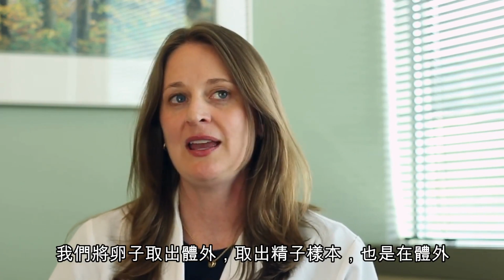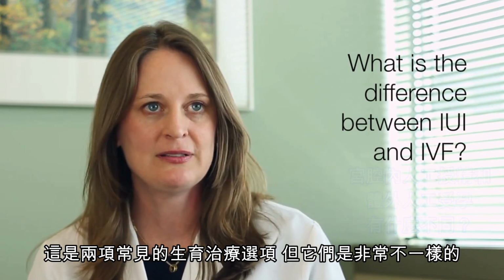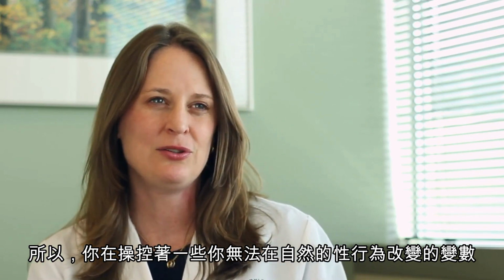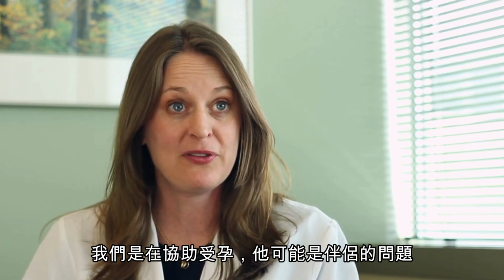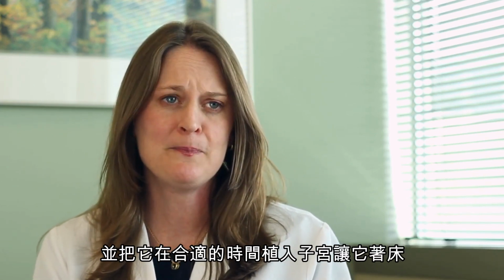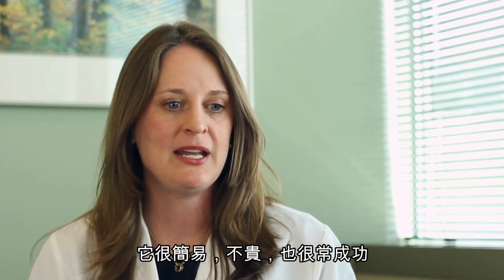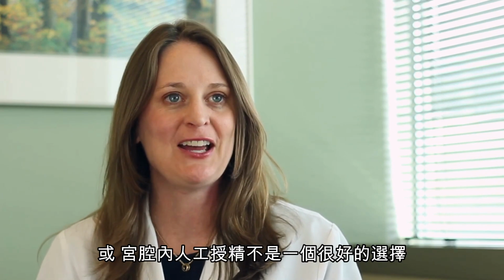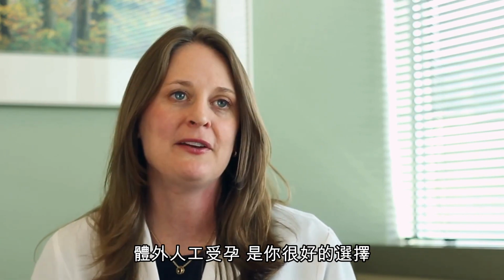IVF和IUI有什麼不一樣？【不孕症治療】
什麼是IUI（人工授精）？什麼事IVF（體外人工受孕）？這兩者之間有什麼差別？
一切將會與這支影片中揭曉。

▼為什麼我們會決定開啟這個youtube頻道呢？▼

在華人社會裡，不孕症一直都是一個敏感的話題，也許是因為華人的傳統思想、也許是因為覺得難以啟齒。但是你知道嗎，平均每六對伴侶中，就有一對患有不孕症，這個概率是非常高的。

我的身邊也有親人患有不孕症，但鑑於種種原因，他們不願意拜訪醫師以尋求幫助。再者亞洲於不孕症的分享上比西方國家保守，所以他們也很難在網上蒐集到關於不孕症的資訊。

在Youtube上，有很多西方國家不孕症患者的經驗分享以及醫師給予的專業分享，但是這些影片都是以英文為主要溝通語言。
有鑑於此，我們覺得不孕症是個蠻嚴重的課題，所以決定將我們的實習專案定為幫助更多的不孕症伴侶，陪他們一起度過艱難的時刻。

開啟這個Youtube頻道，主要是翻譯一些關於不孕症患者的分享影片以及一些醫師給予的專業分享，讓大家更了解不孕症，並及早尋求幫助。最重要的是，讓大家有一個交流平台，互相分享與支持。

▶請訂閱並開啟鈴鐺，接收最新關於生殖醫學選擇的訊息。◀